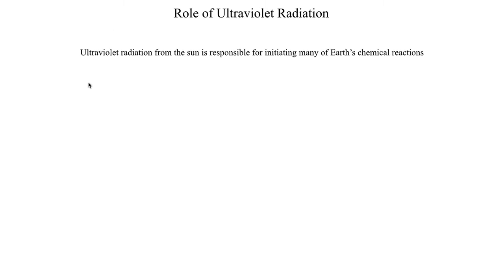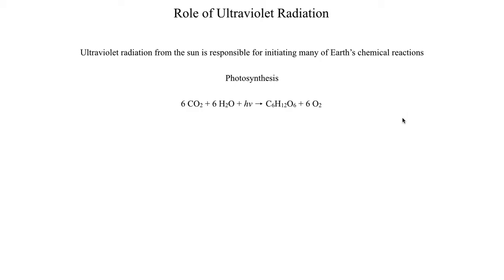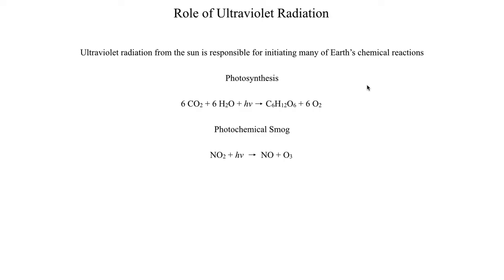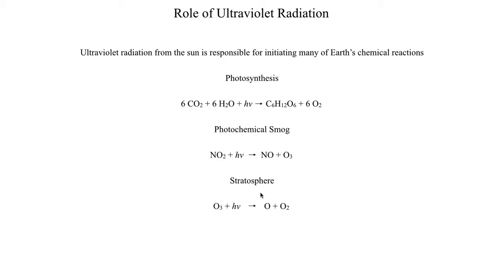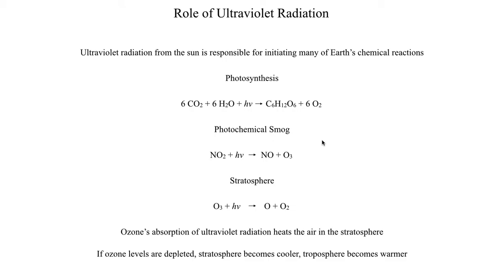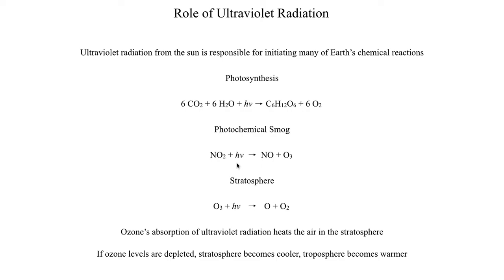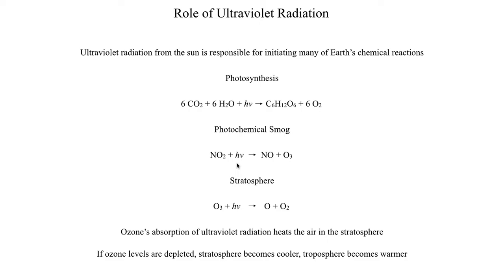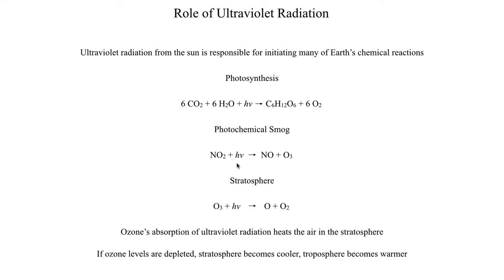METR2023 - Lecture 26 - Segment 3: Role of Ultraviolet Radiation in Atmospheric Chemistry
Perhaps the biggest driver of Earth's global chemistry is high energy photons from the sun. Here, we introduce a brief overview of some of the chemical reactions that are driven by solar radiation.